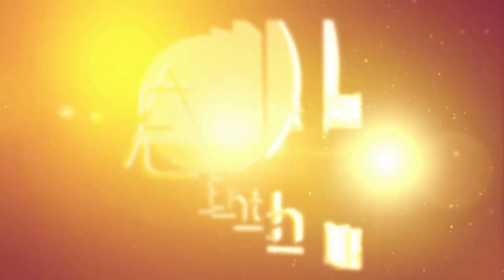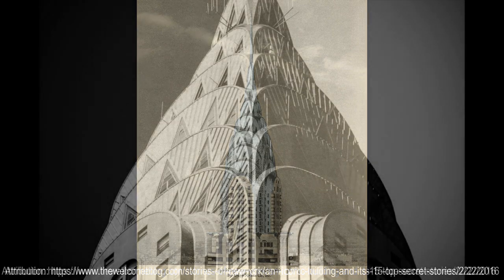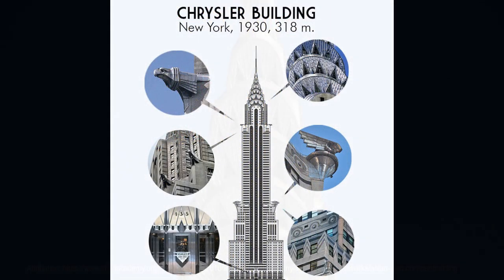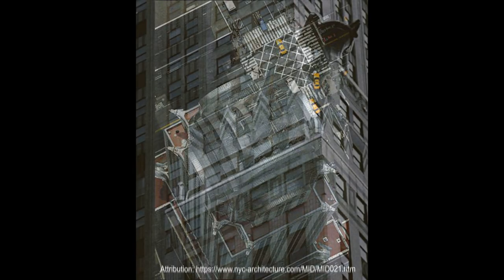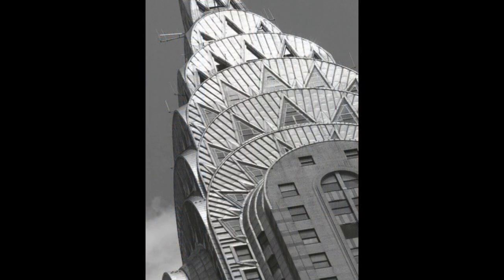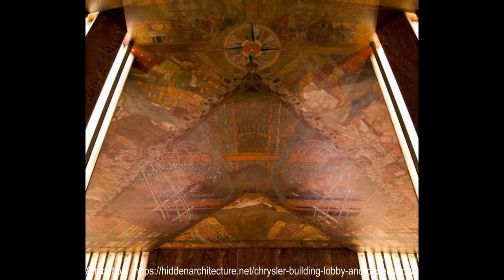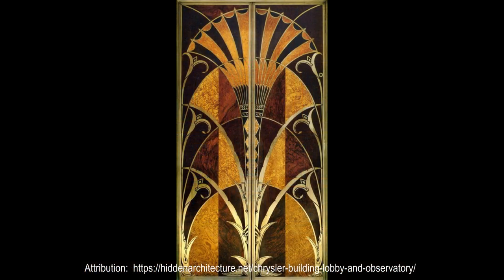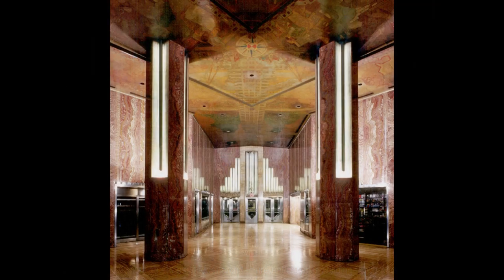Chrysler Building by William Van Alen | Architecture Enthusiast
The Chrysler Building is a supertall skyscraper in New York City, it's the first supertall building built in the world. Supertalls are defined as buildings higher than 1000 ft.  The Chrysler building is considered by many New Yorkers as the most beautiful skyscraper in the city.
The Chrysler Building stands (1047 ft) tall and has 77 floors, when the building was built in 1930, it surpassed the Eiffel Tower in Paris becoming the tallest man-made structure in the world.
Although nowadays the Chrysler Building is not as tall as a  lot of skyscrapers around world, the building is still the tallest building in the world that was built with bricks.
The Chrysler Building was designed by New York architect William Van Alen, the building is a leading example of Art Deco architecture, buildings designed with this type of architectural style generally feature an overall shape in simple rectangular forms, but are also heavily decorated with many ornamental elements. Art Deco buildings are mostly built with traditional materials like bricks, concrete, marble, etc.
The facade of the Chrysler building is mostly clad with white brick, and mixed with a small proportion of dark gray brickwork in window rows, it's used as horizontal decoration to enhance the building's window rows. The building has a total of 3,862 windows.
The Chrysler Building was specifically designed for the Chrysler Corporation, there are many elements of the building meant to be a subtle nod to the car manufacturer. For instance, the building's spire was inspired by a car radiator grill, and one of the most famous features on Chrysler Building is the eagle gargoyle sculptures found on eight corners below the building's crown, these eagle gargoyles were inspired by the hood ornaments on Chrysler cars.
The most recognized feature of the Chrysler building is its terraced crown. Each of four faces of the crown is composed of seven radiating terraced arches, each arch is mounted up behind another arch at a lower position, and each arch has a certain number of triangular form windows radiating from the below terrace.
The building is shaped like a pointed needle with a decreasing diameter on top. Inside the building, the walls are coated with red Moroccan marble and the floors are Sienna colored. This building is a classic portrayal of Art Deco style starting from its streets to its terrace. It was chosen as America’s most Favorite Architecture by the American Institute of Architects
Chrysler Building in New York holds a special position in the world of construction because of its uniqueness in design and symbolism.
Rich materials, a characteristic feature of the Art Deco style, enhance, the spatial effects and enrich the experience of entry. The walls of the entrance lobbies and main concourse as well as the octagonal piers are faced with a type of red Moroccan marble. The marble is distinguished by variegated markings in tones of buff. Vertically-placed panels of polished Mexican onyx are placed in a stepped pattern above the elevator halls and the three street entrances. On the ceiling spanning the main concourse and the entrance lobby has a large mural by artist Edward Trumbull. The use of such murals was a favorite device of Art Deco designers. In addition to heightening the dramatic effect and enriching the experience of interior spaces, it is a means of achieving the Art Deco ideal of the unity of design.
The mural in the Chrysler Building depicts "the vision, human energy and engineering ability which made possible the structure. All features of the ground floor interior combine together to create one of the great Art Deco spaces in the city and country.  The elements of the design and the rich materials are not only characteristic of the Art Deco style but are also some of the finest examples of their type.